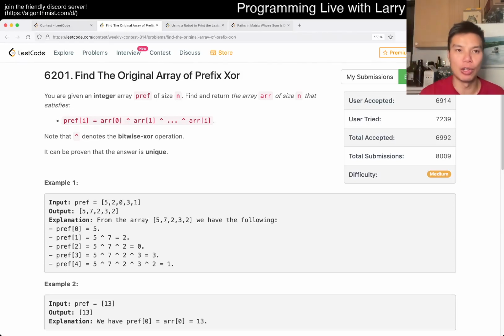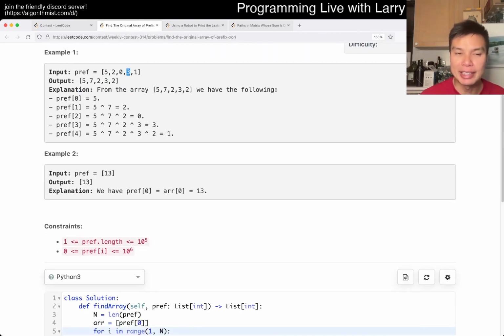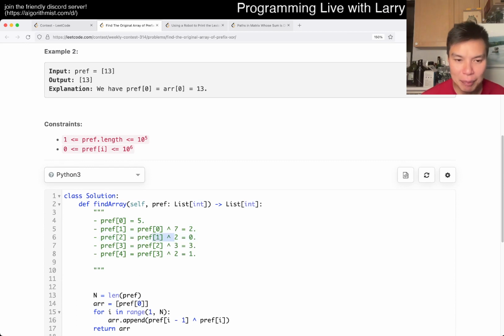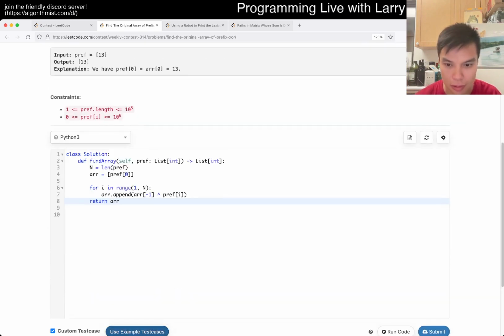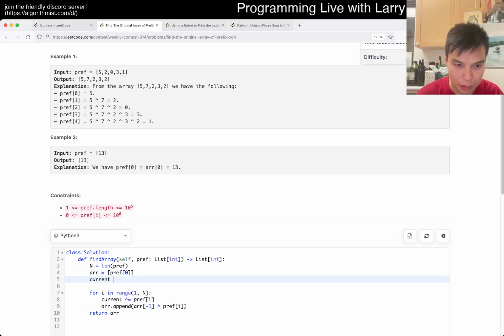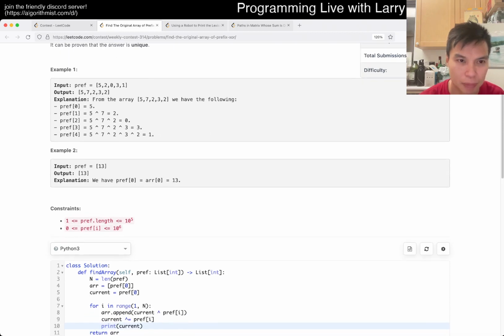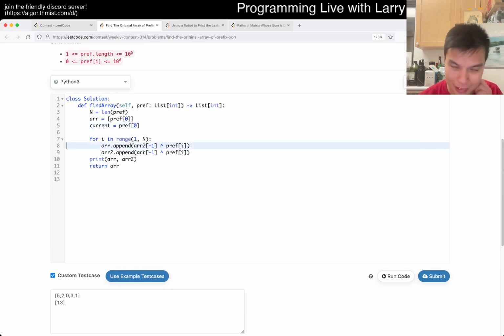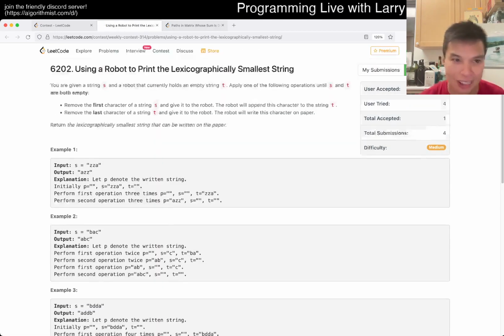2433. Find The Original Array of Prefix Xor (Leetcode Medium)